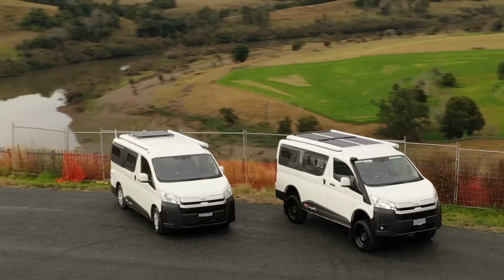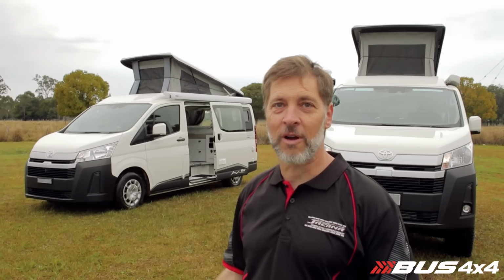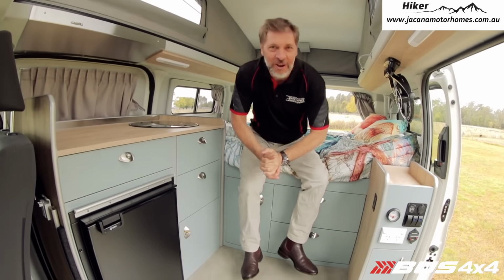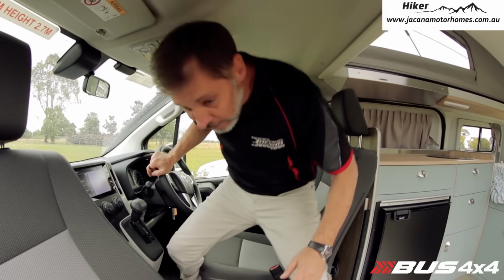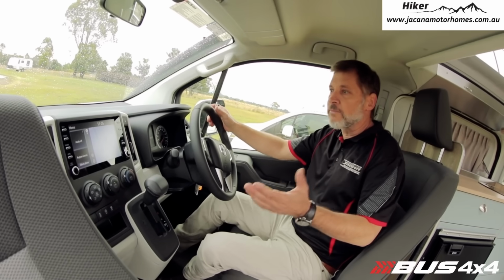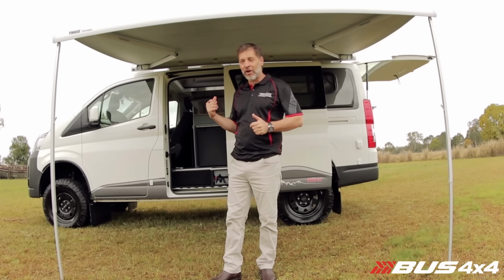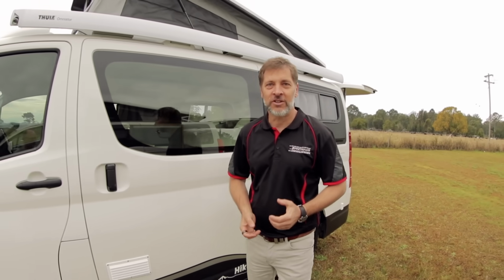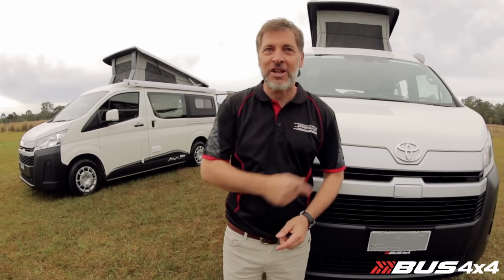Bus 4x4 Conversion of Hiace Campervan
Great things come in small packages. The Toyota Hiace is not the largest package, but it is great. The Bus 4x4 AWD Conversion Kit* to suit the Toyota Hiace with Full Time High and Low Range 4x4 changes it into a very serious off-road beast for you to drive to your dream destinations.

Developed in-house by the Bus 4x4 R&D Division, this conversion comes standard with Full Time High and Low Range 4x4 (electronic switch), new heavy-duty steer knuckles and modified Front and Rear Suspension. This Conversion of Hiace achieves a 180mm lift over the factory standard, enabling the vehicle to have the best ground clearance with greater traction and control over challenging terrain.

The Bus 4x4 AWD Conversion of Hiace complies with the Australian Government Motor Vehicle Standards Act of 1989 under the national vehicle standard (Australian Design Rule - ADR) through a SSM IPA (Secondary Stage Manufacture - Identification Plate Approval) issued when a road vehicle meets all the applicable ADRs.

You can also opt for additional rear diff lockers, underside protection and upgraded fuel tank.
* ©Bus 4x4 Pty Ltd Aust. Patent App No 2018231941

The interior fitout for the 300 Series Hiace comes with a pop-top that gives you good standing height inside the campervan. In addition, the pop-top can also be used with an additional bed base to sleep 2 kids if required. The interior space has been utilised smartly to fit an East/West double bed, kitchen and ample storage. The double bed can also accommodate a seat lounge with seat belts if required. The campervan fitout comes with a range of options on fabric colours, laminates and appliances to suit your lifestyle.

Top reasons you’ll want to buy the Bus 4x4 AWD Conversion Kit for the Campervan Conversion of Toyota Hiace include:
- Proven and tested Bus 4x4 AWD Conversion Kit - added power & traction for challenging terrain
- Modified Front Suspension - increased manoeuvrability
- Upgraded Rear Suspension - smoother ride
- 180mm Lift
- Optional Rear Diff Locker - increased traction off-road
- Optional Underside Protection - helps prevent damage from rough terrain
- Choice of Standard or Upgraded Wheels/Tyres - improved grip
- Wheel Arch Bullet Moulding

Clinch your purchase of the Bus 4x4 AWD Conversion Kit for the following reasons:
- Can be adapted across the entire Hiace range
- Provides better stability on gravel and corrugated roads
- Fitted with Electronic Central and Rear Diff Locker
- 1500 KG braked tow capacity
- Bus 4x4 proven reliability

Whatever be your choice, trust Bus 4x4 to deliver quality and innovation.

For a list of our Australian and worldwide distributors, visit our